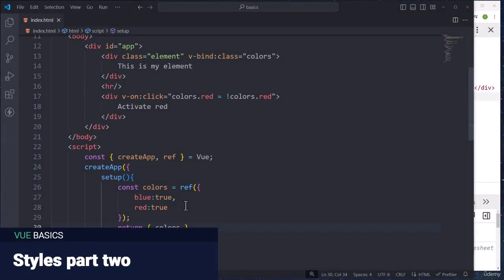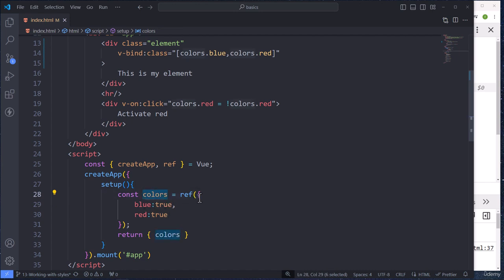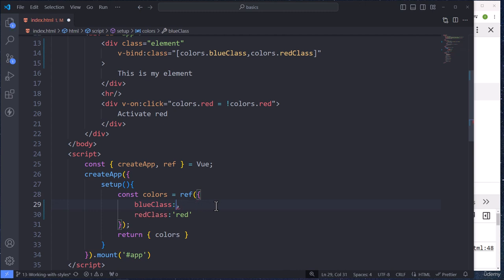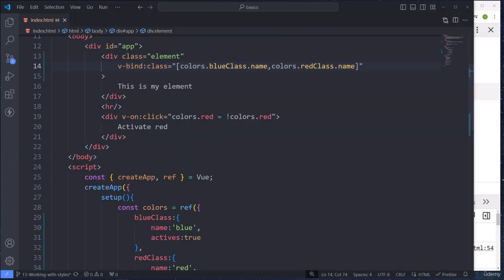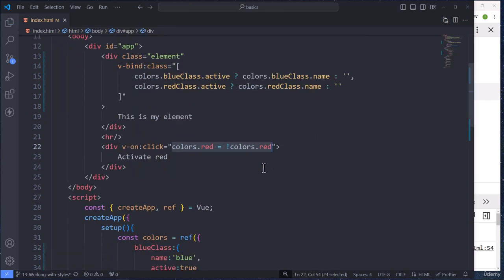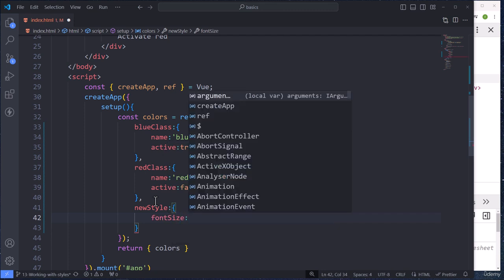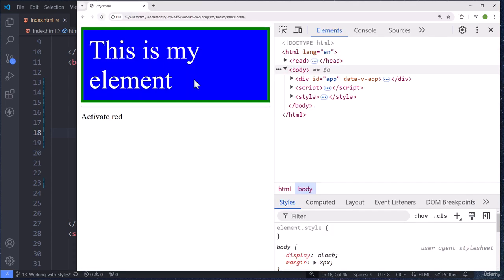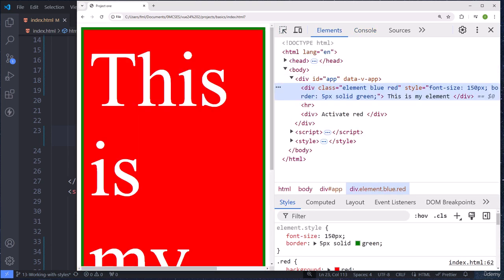2-14 Working with styles part 2